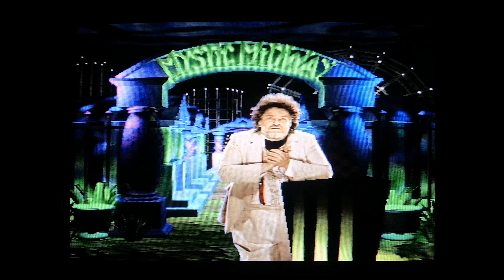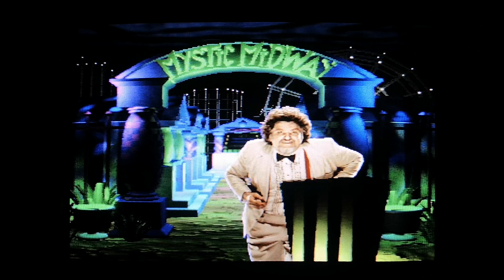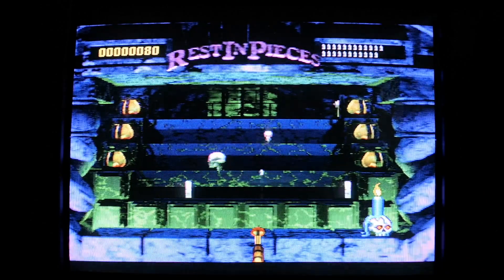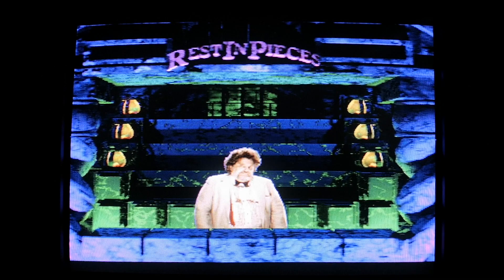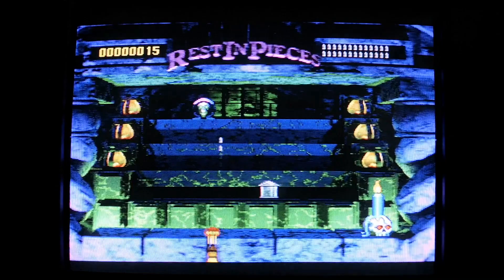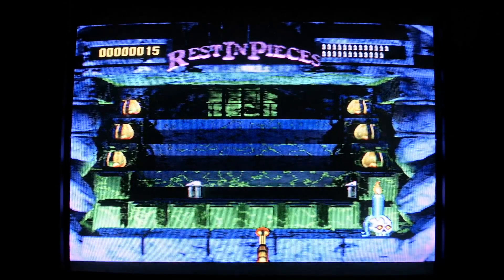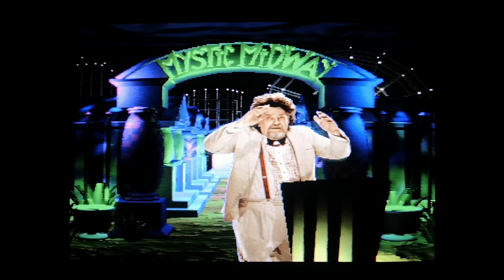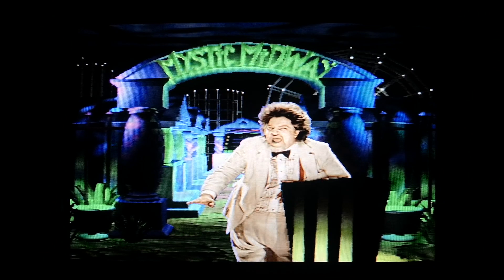Philips Cdi game Mystic Midway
My quick review of the Philips cdi game Mystic Midway.